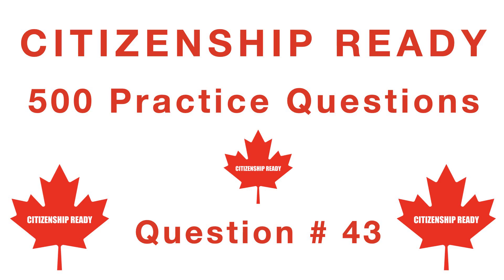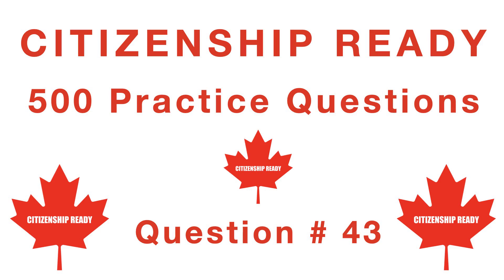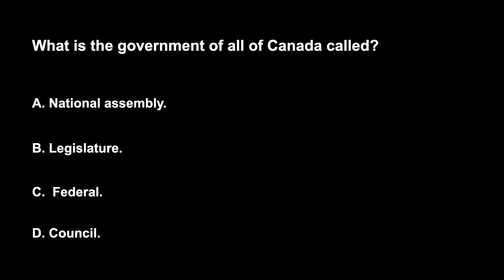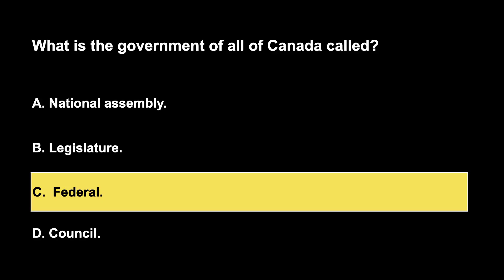500 Canadian Citizenship Practice Questions 43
Welcome to Citizenship Ready, your ultimate destination for Canadian citizenship preparation! We are dedicated to helping you master the official study guide for Canadian citizenship - Discover Canada: Rights and responsibilities of Canadian Citizenship. From valuable insights to expert tips, we provide in-depth explanations of the key concepts covered in the guide. Our goal is to equip you with the knowledge and confidence to pass the citizenship test with flying colors. Let us guide you through this incredible journey towards Canadian citizenship. Welcome aboard!